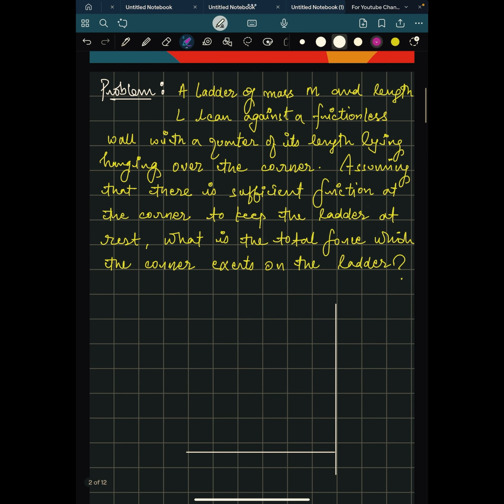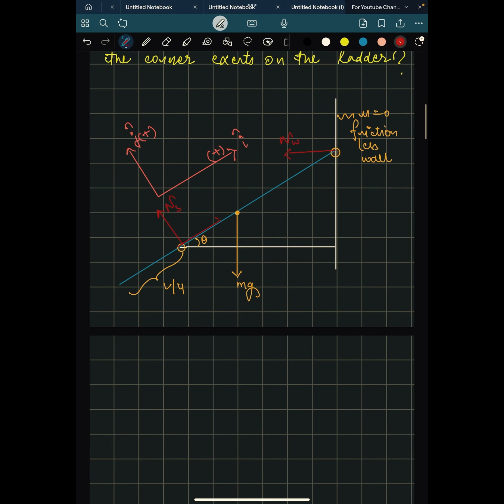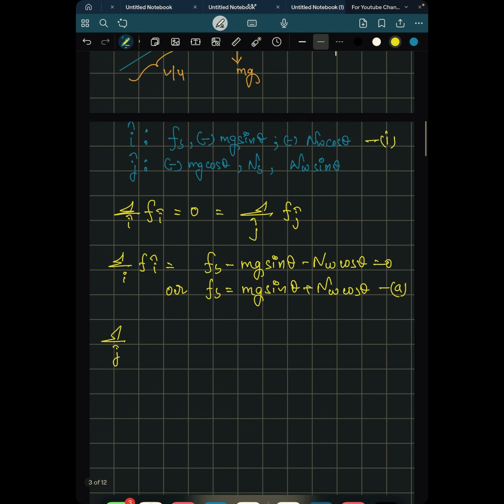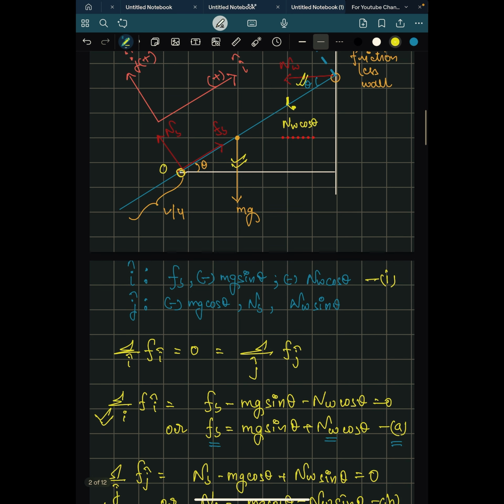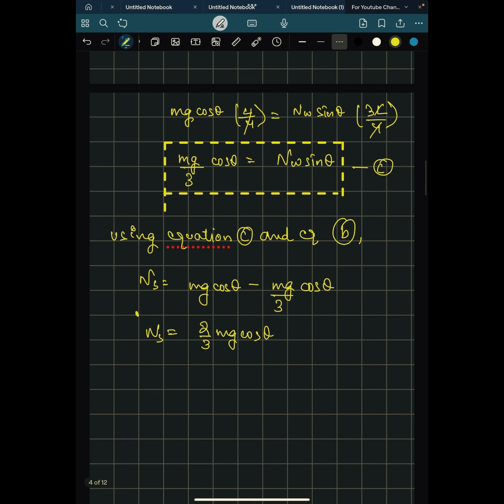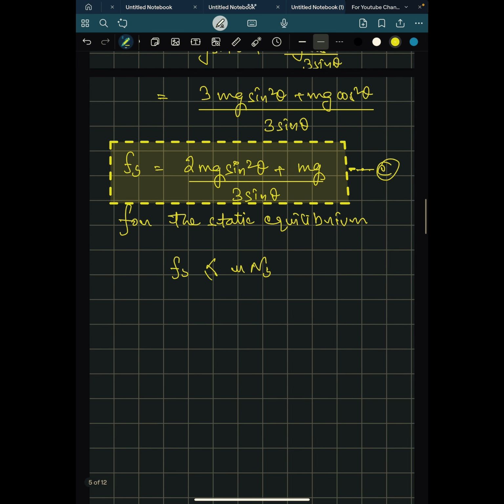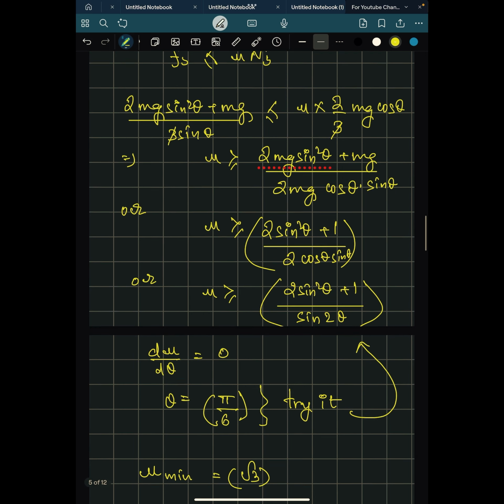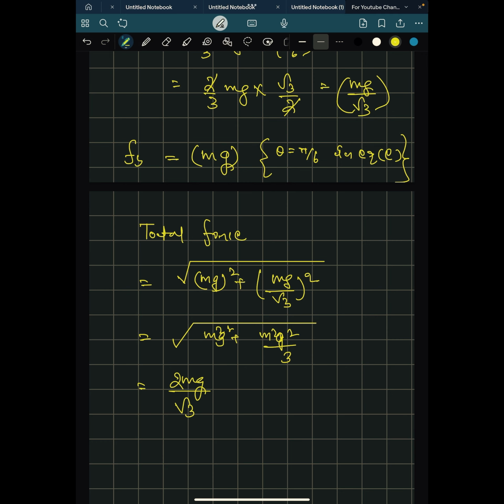Ladder on a wall problem, Static Equilibrium. Torque problem in physics.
This video discuss a very famous problem in the field of static equilibrium, a ladder resting against the wall.